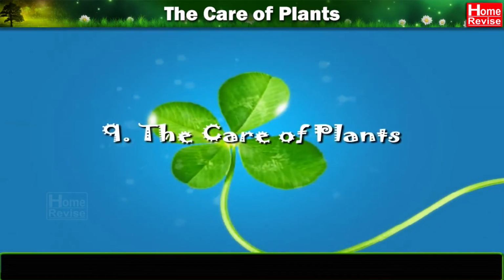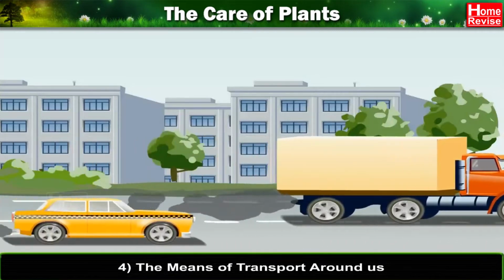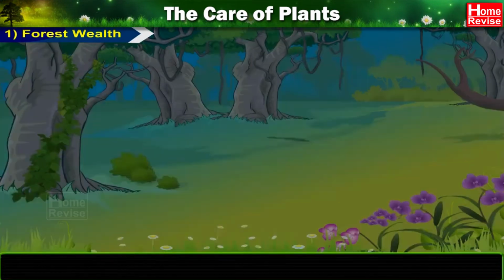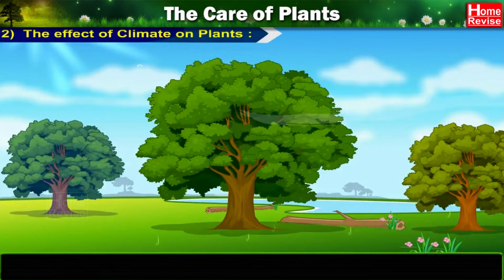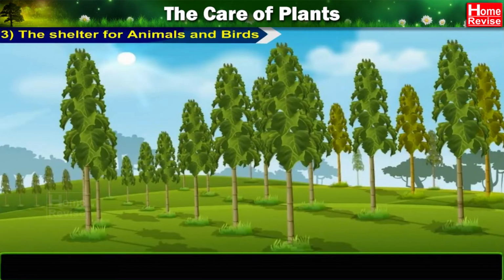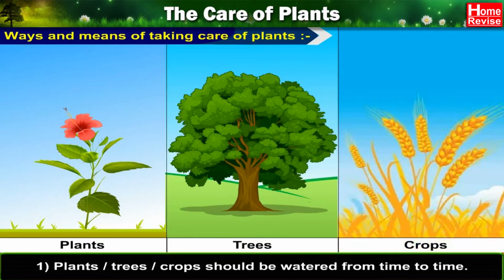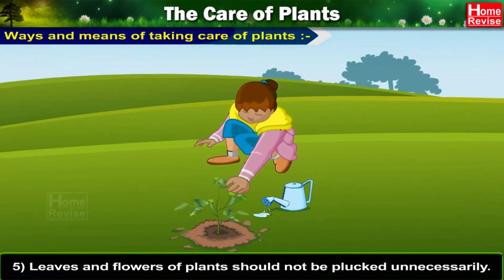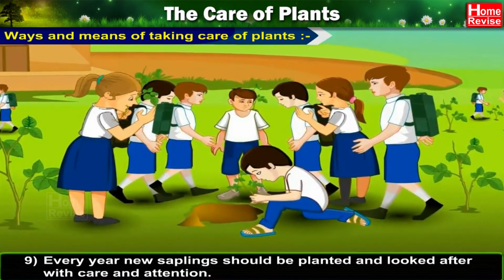The Care of Plants | Unit 3 | Class 2 | EVS | English Medium | Maharashtra Board | Home Revise